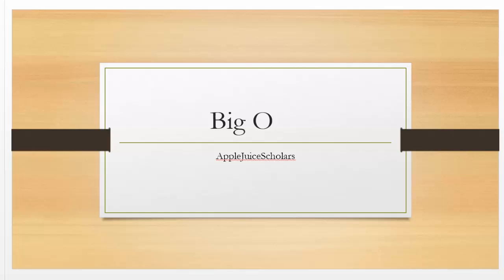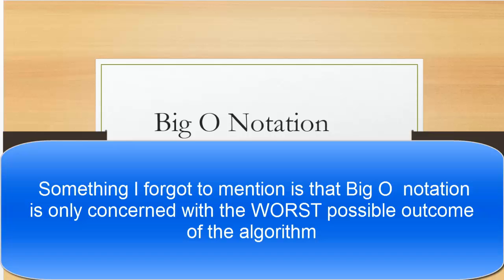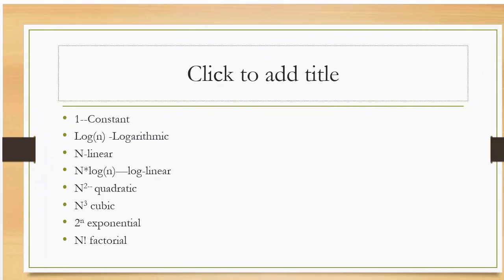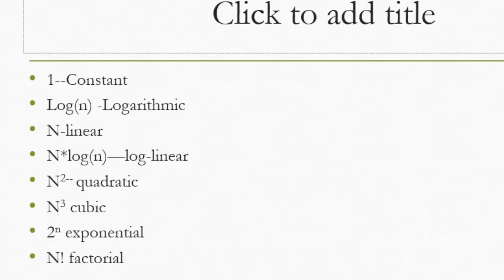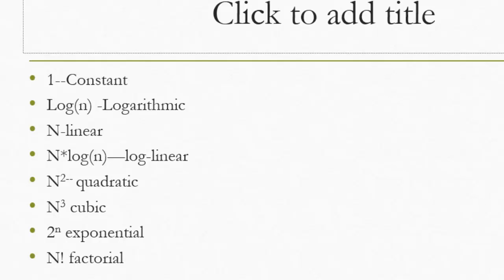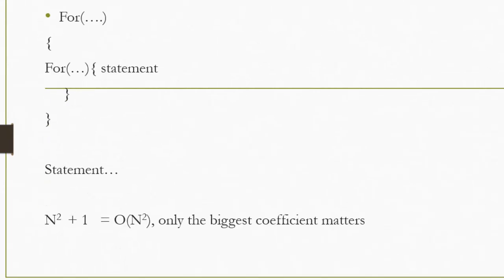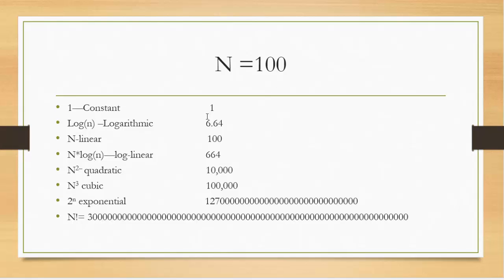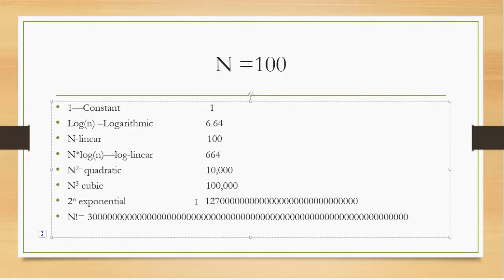Big O notation explained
I explain Big O notation and its importance